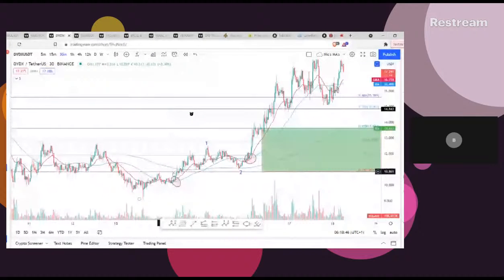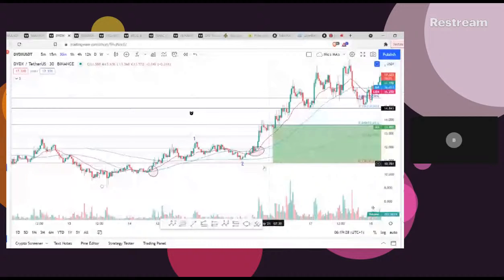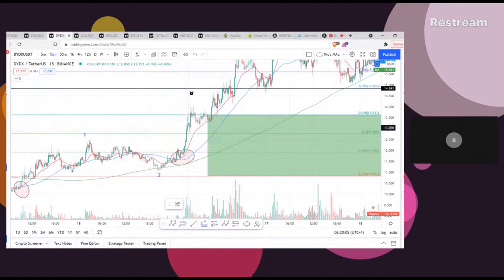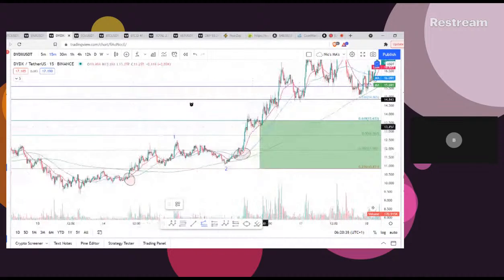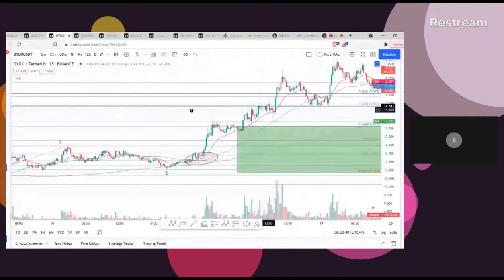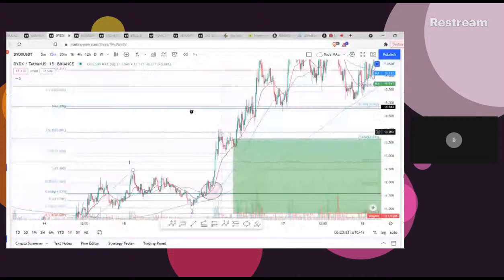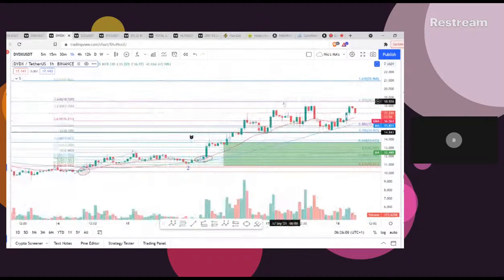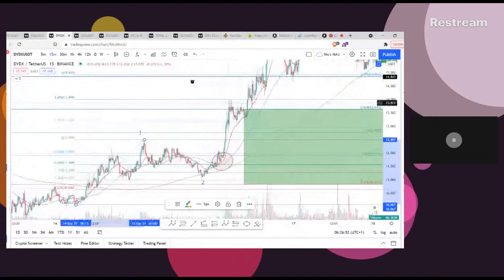How to draw and use Fib Extensions as targets. A small timeframe example of a trade in $DXDY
Technical Analysis Lesson on Fibonacci Extensions. Smaller time frame examples, 1AM ish.